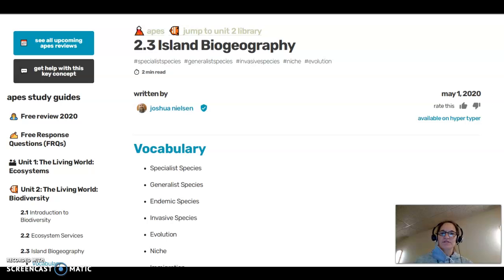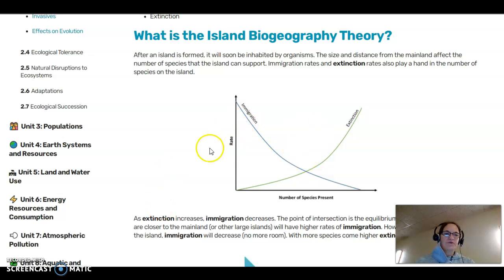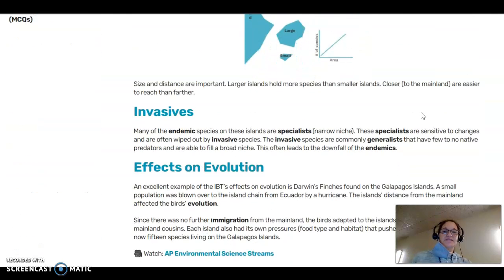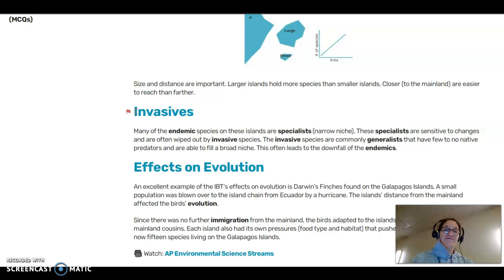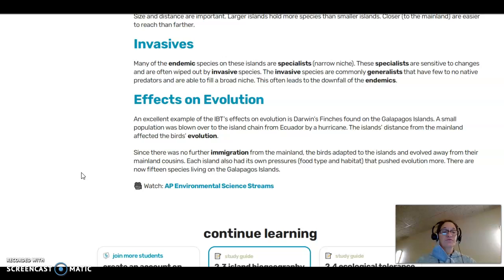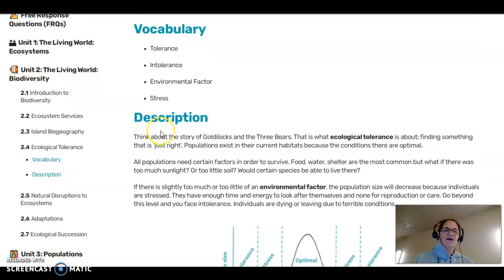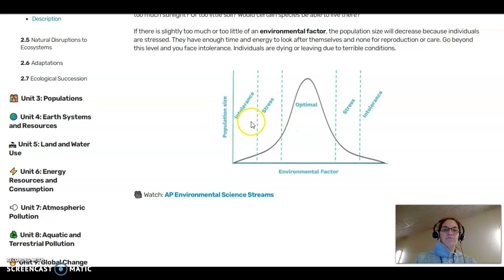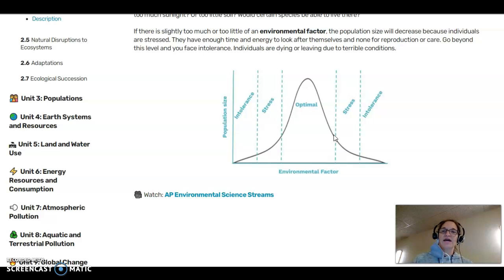APES Introduction Topic 2.3 / 2.4